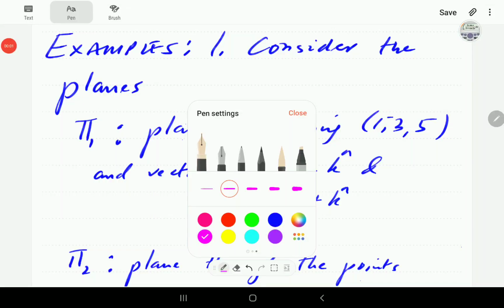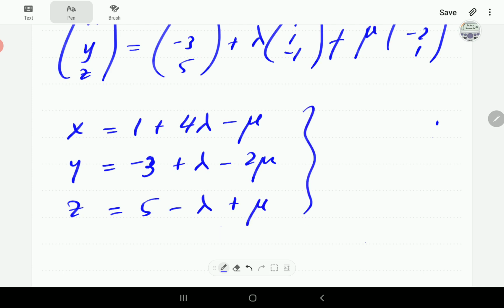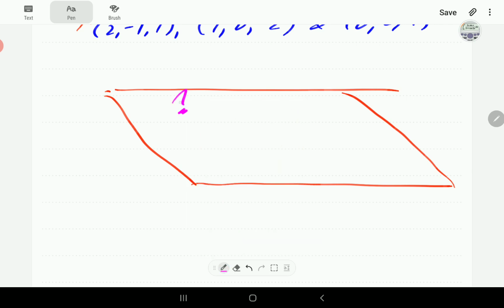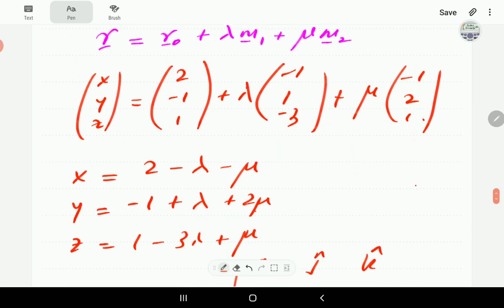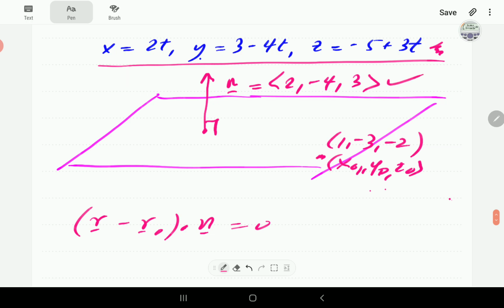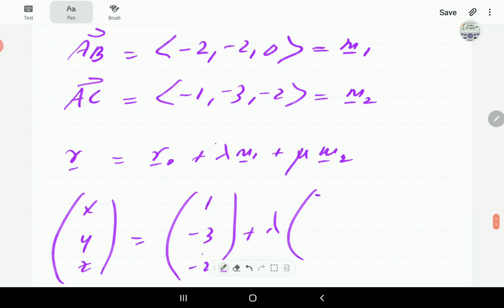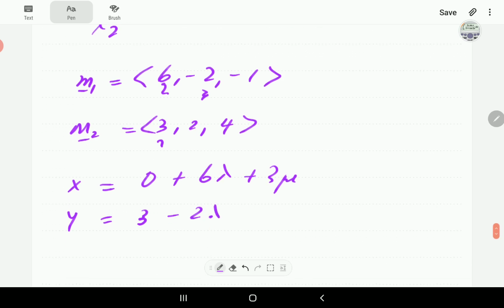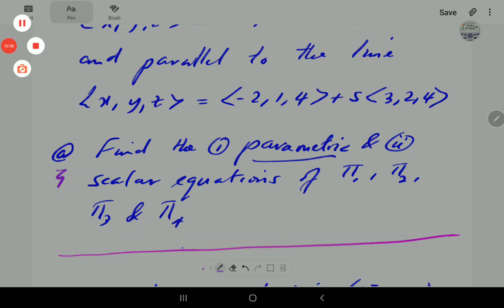MAT312 Planes in 3D part 2